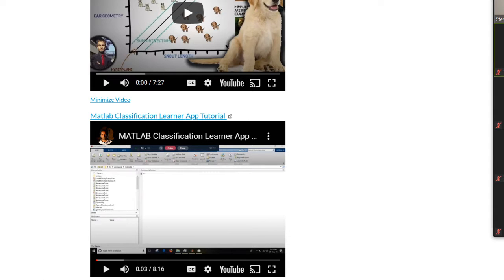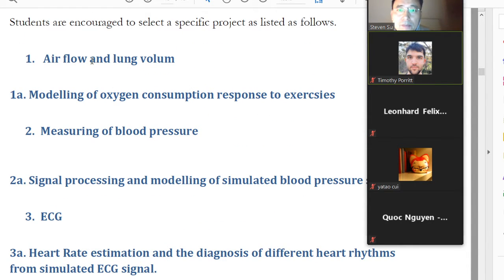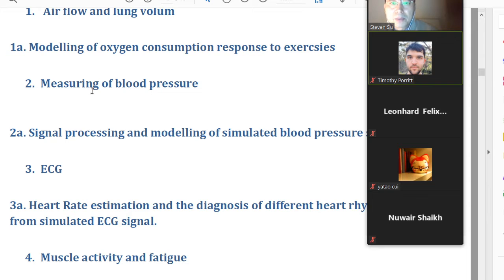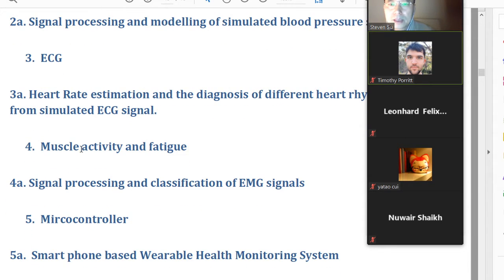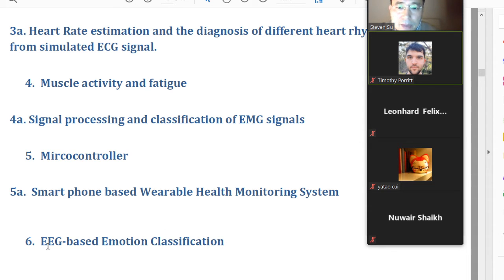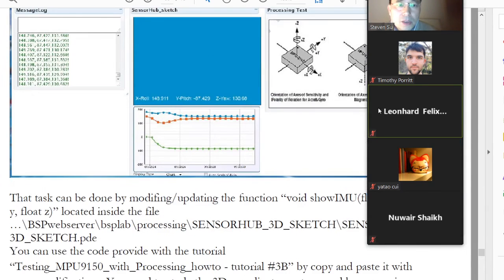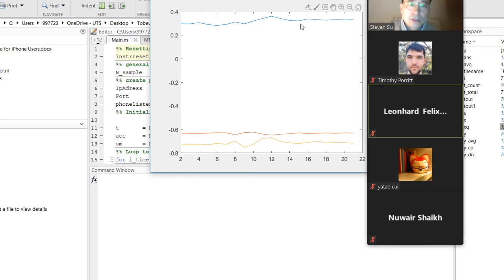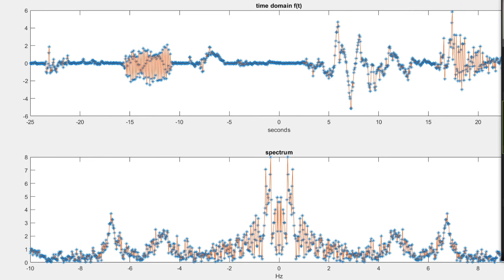42906 Stage3 Projects Introduction IMU